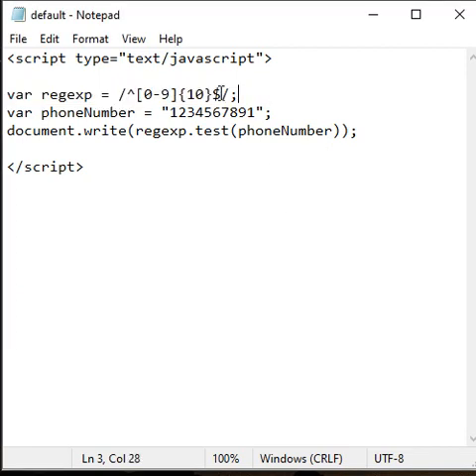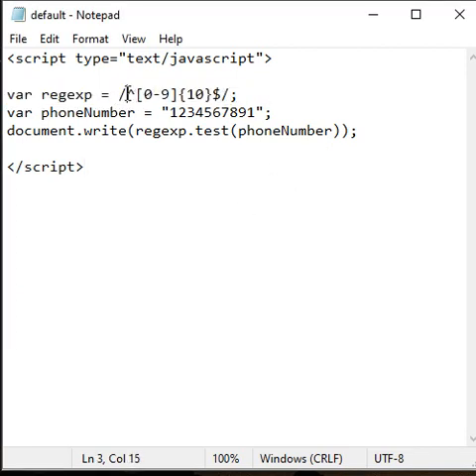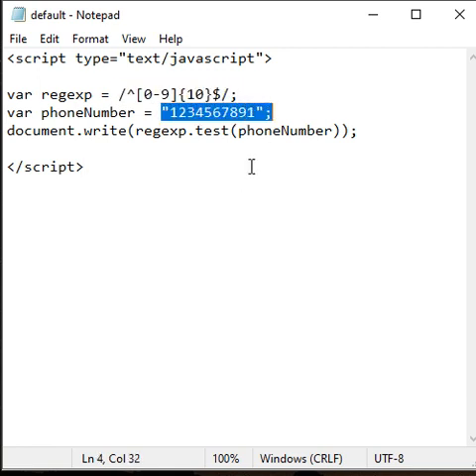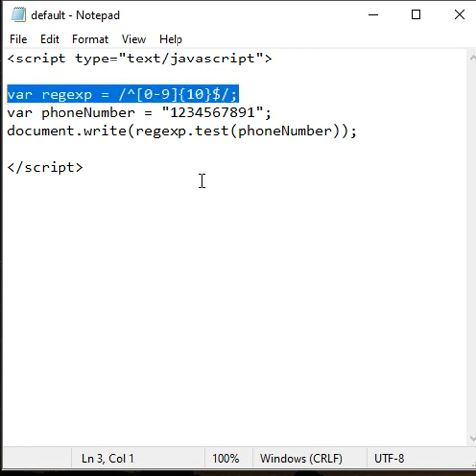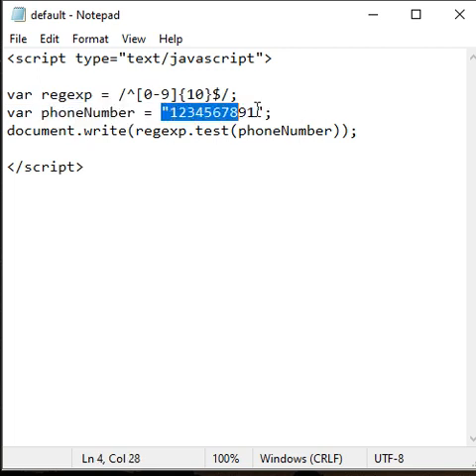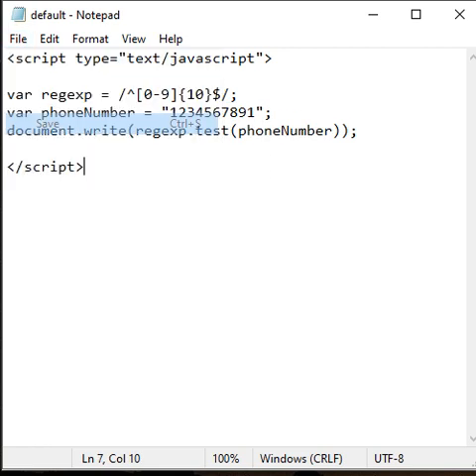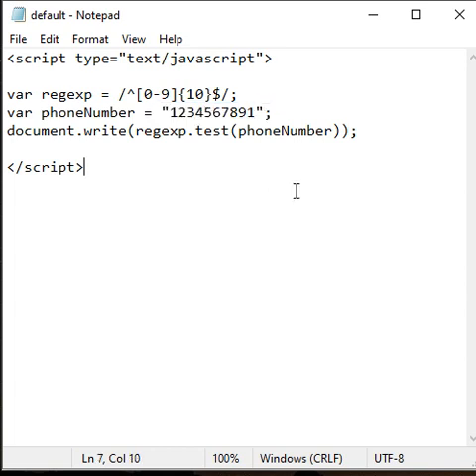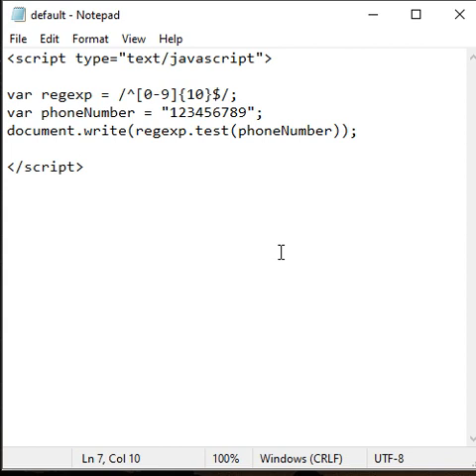Regular Expression in JavaScript | Part 1 - JavaScript 71 🚀